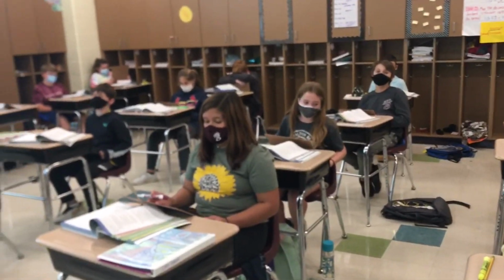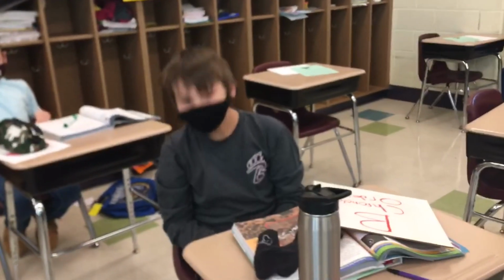5th Grade ELA